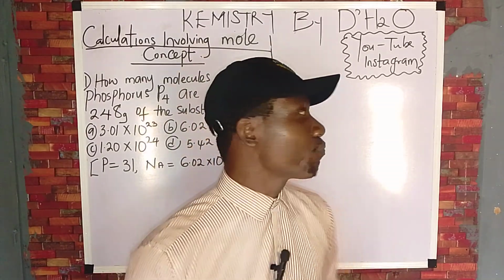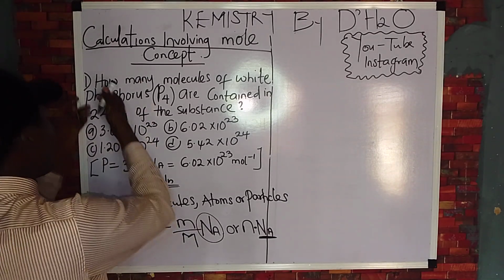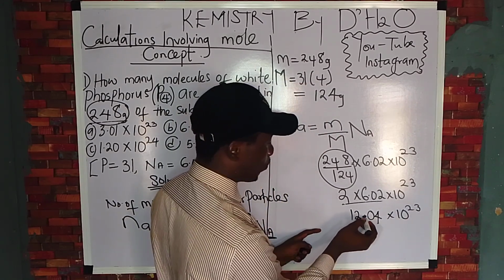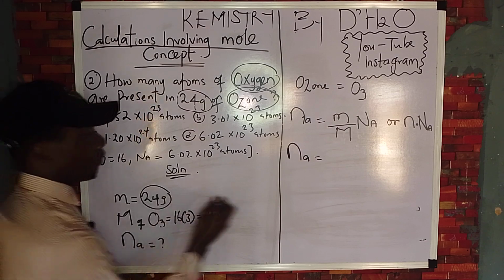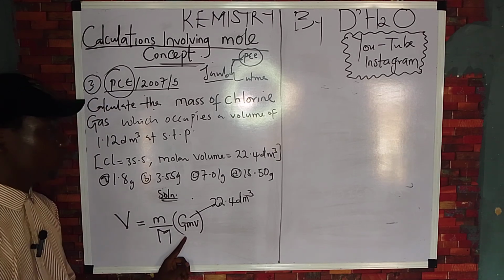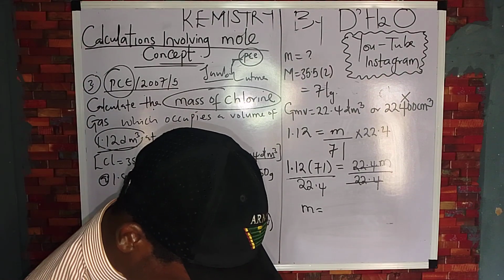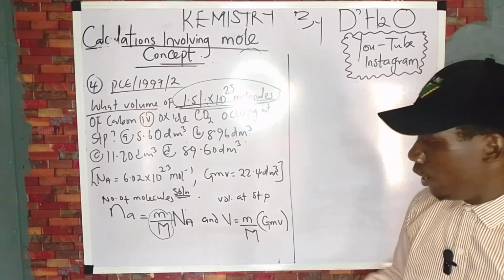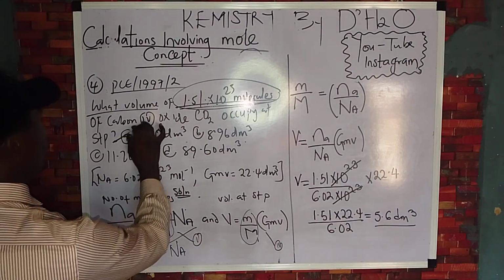CALCULATIONS INVOLVING MOLE CONCEPT (CHEMISTRY)PT 2